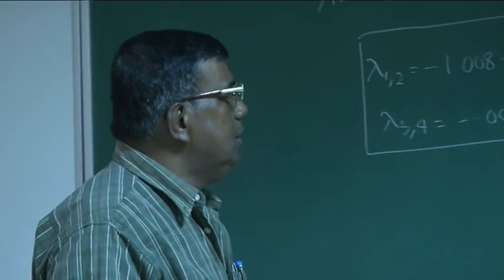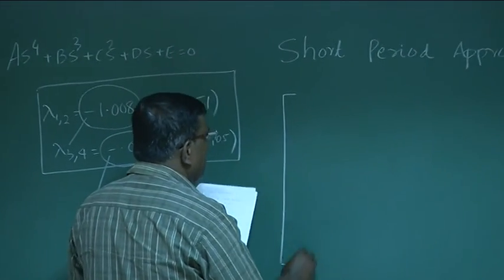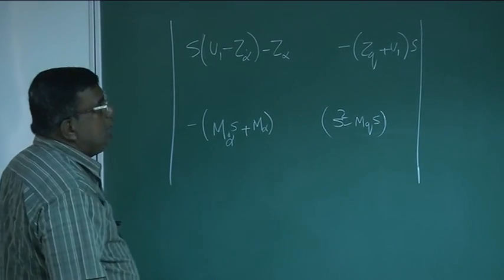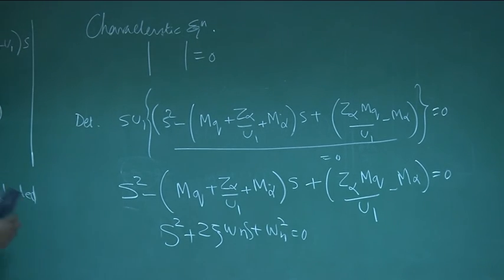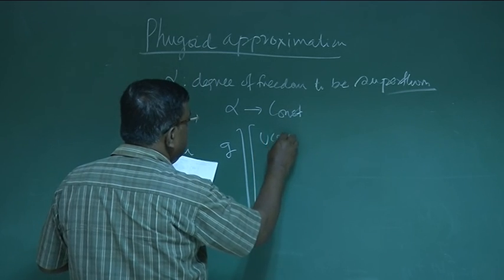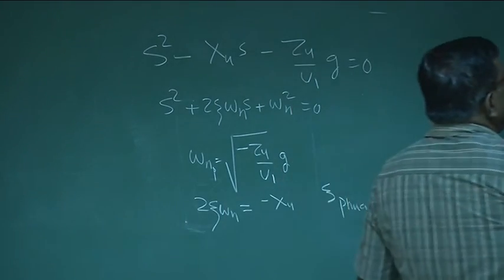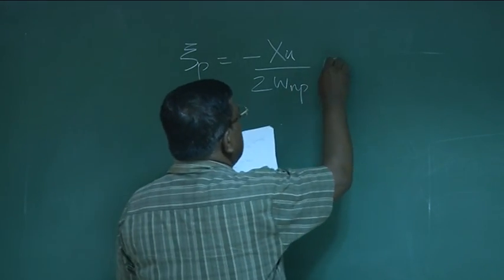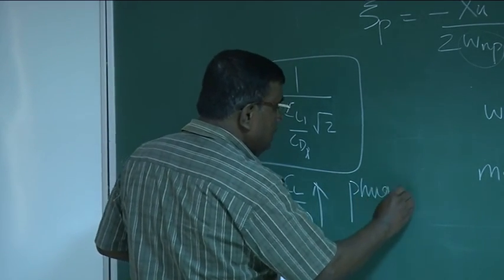Short Period and Phugoid Approximations